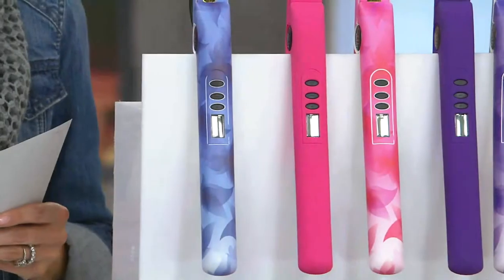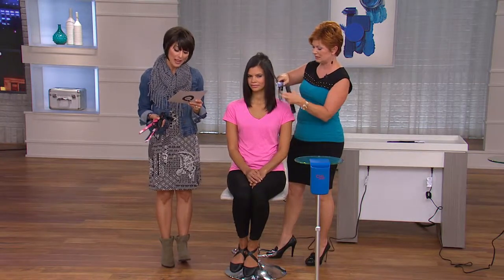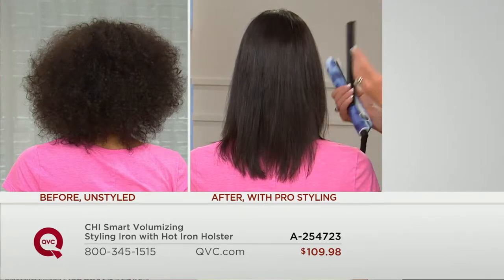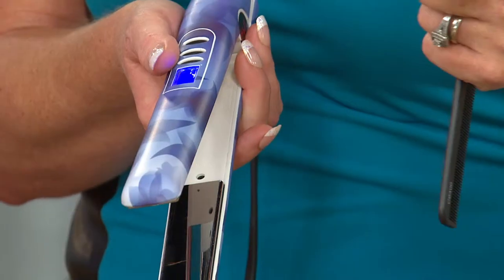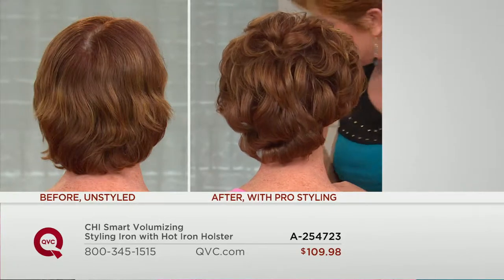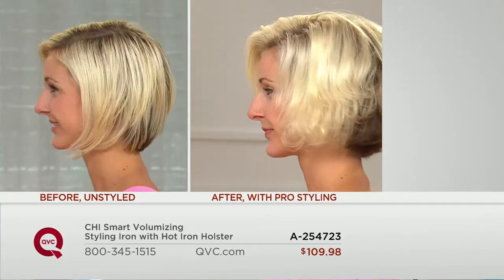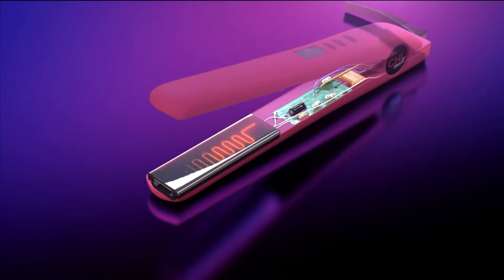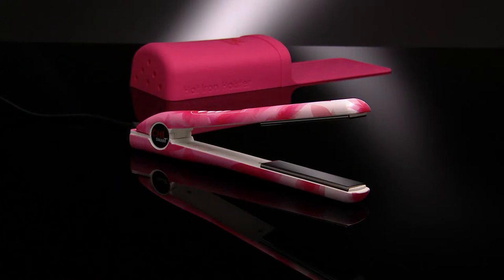CHI Smart Volumizing Styling Iron with Hot Iron Holster with Amy Stran